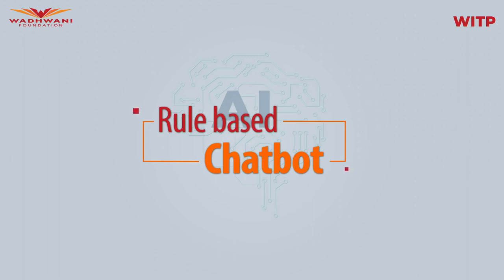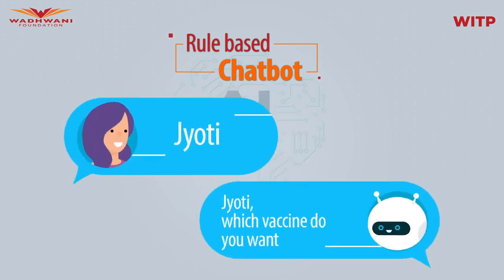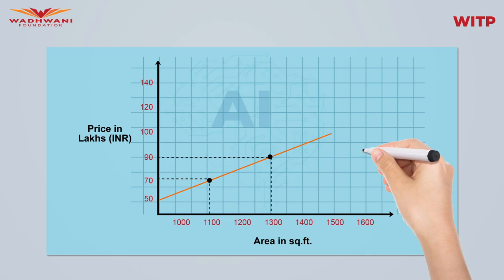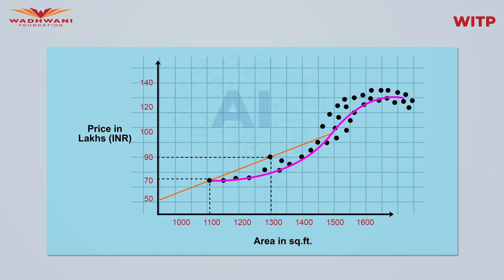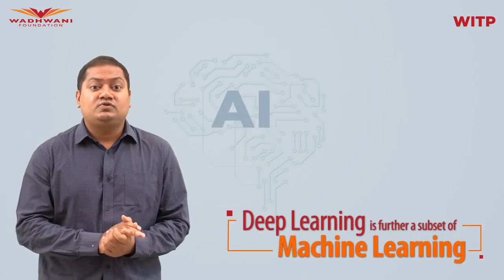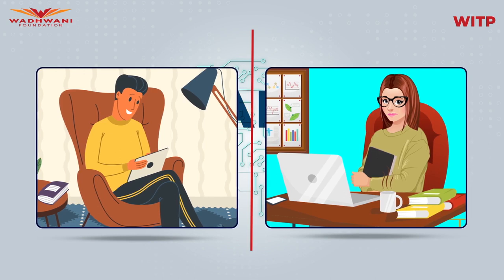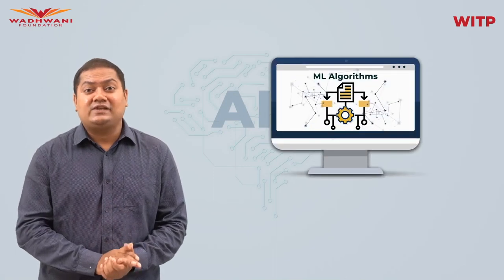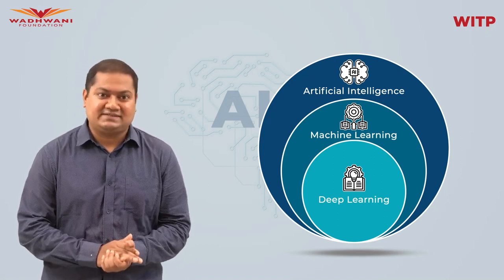Demystifying Artificial Intelligence, Machine Learning & Deep Learning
An introductory video on intelligence shown by machines, how ML is dynamic as it learns the rules from the data itself and can make accurate predictions, forecasts and draw insights. How Deep learning is a set of algorithms from unstructured data sets like images, audio, videos, and text information. The video also shares examples on how the government can use the technology in various ways and functions. It also focuses on govt. use cases and what the technology isn’t capable of currently.